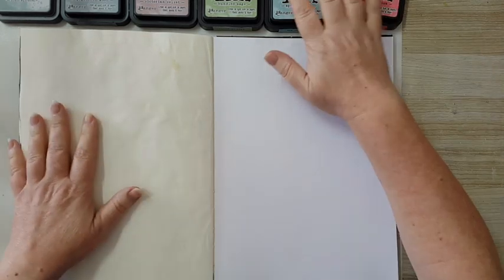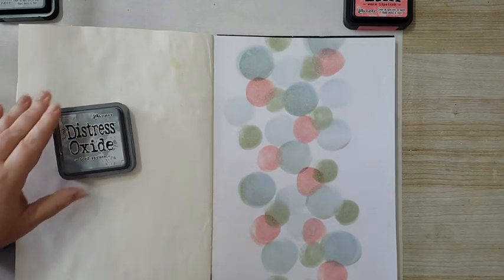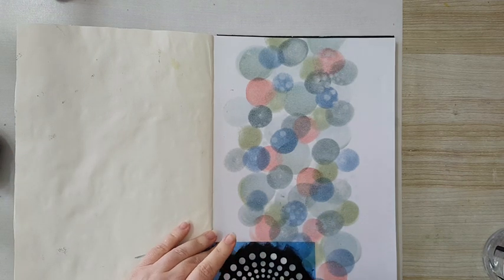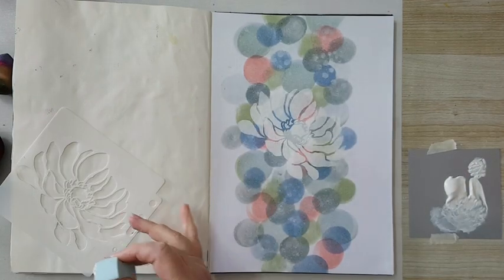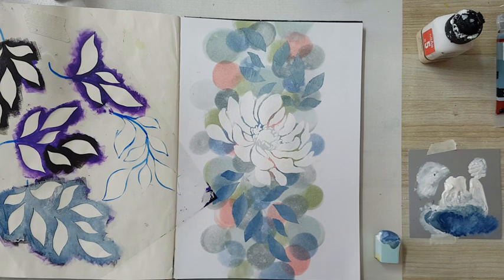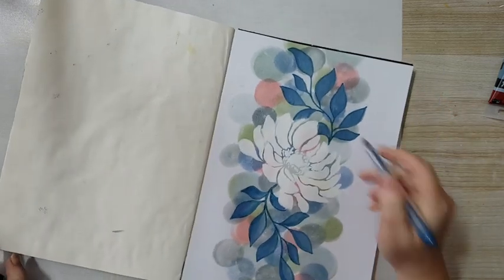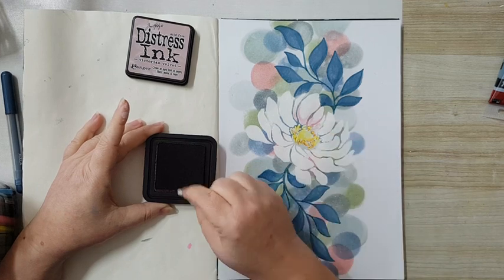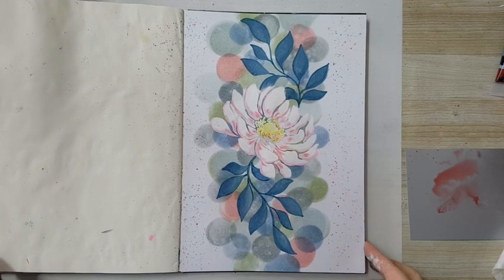Art Journal Page - Distress Inks And Stencils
Creating an art journal page with a distress inks and stencils.